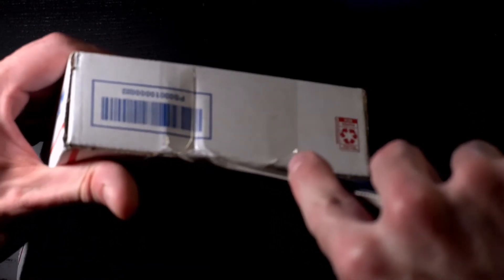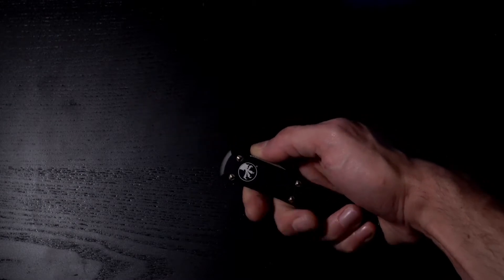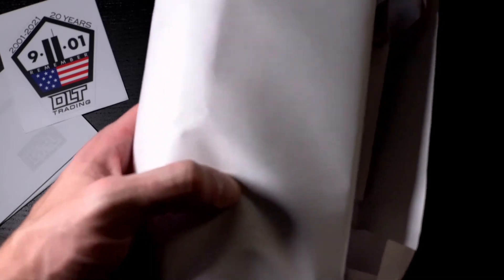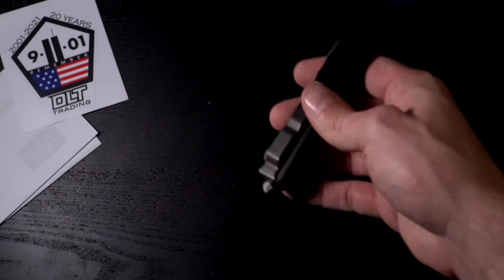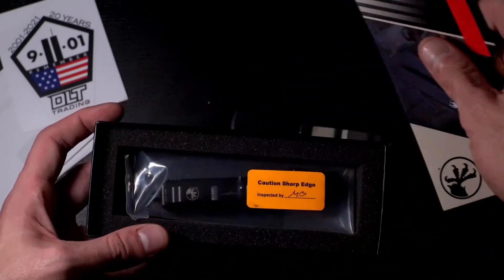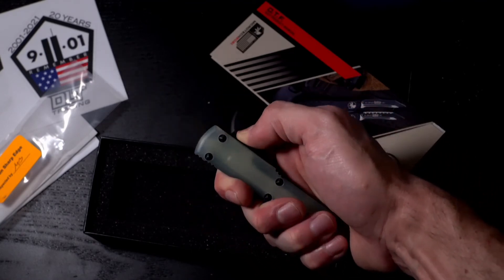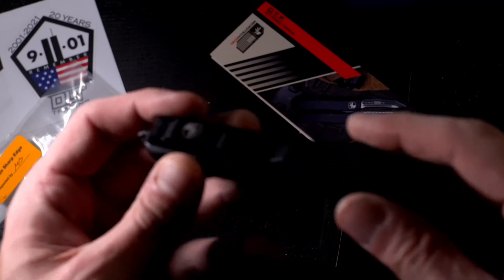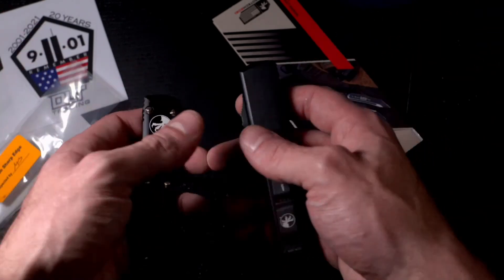Ultratech T/E Signature Series Jade Green G10 Unboxing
Hey Guys! Thanks for checking out my Unboxing video for my new Microtech
Ultratech T/E Signature Series Jade Green G10 composite top.

I just recently became infatuated with OTFs, after many years of thinking they were the coolest kind of knife as a child I finally did my research and came to find out that Microtech is the industry gold standard in which ALL OTF knives are compared against. I can see why so many people love them and will definitely be collecting them for some time to come.

If you enjoyed this video please drop me a subscription and a thumbs up, if you have any questions or suggestions for future videos please leave me a comment letting me know!